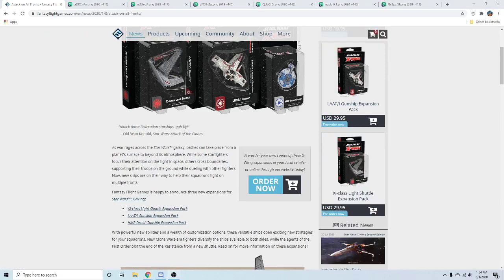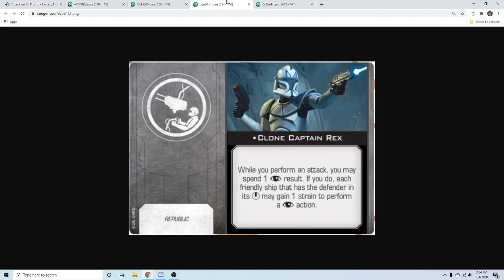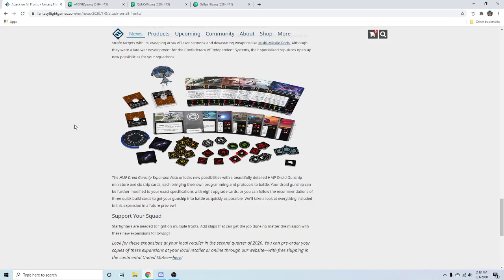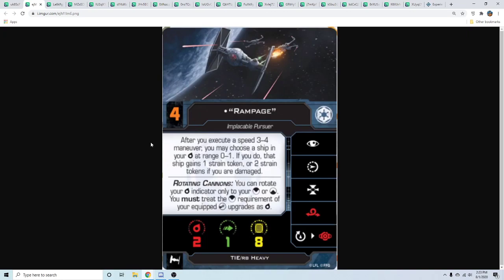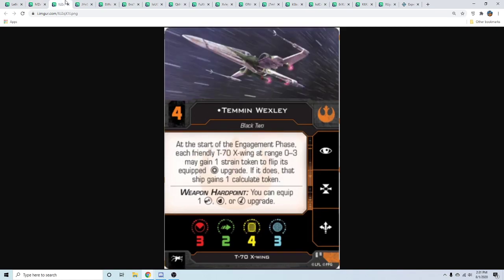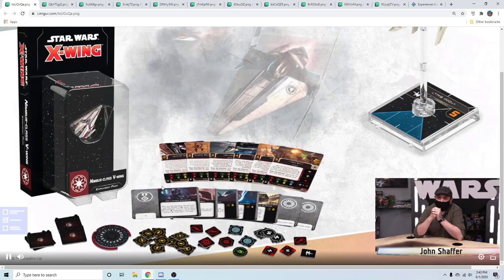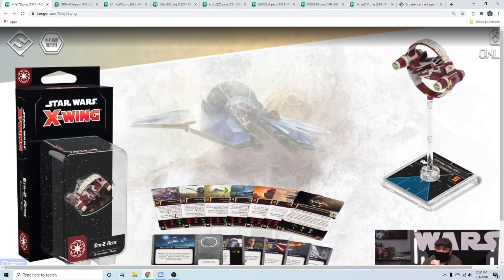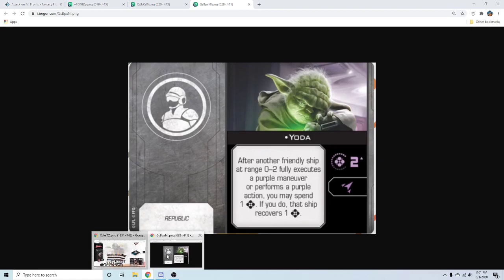X wing Gencon reveal stream discussion